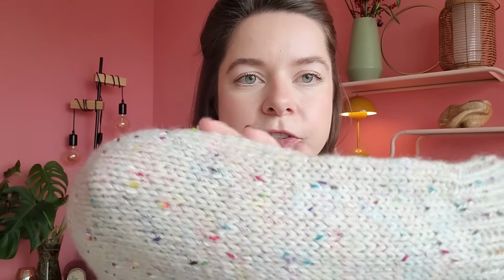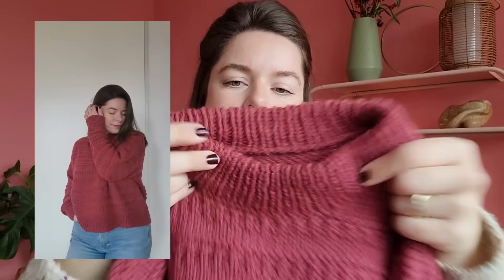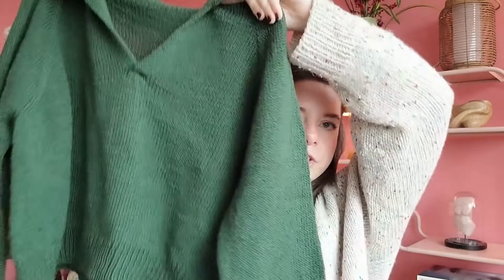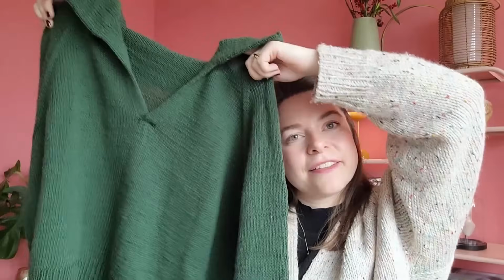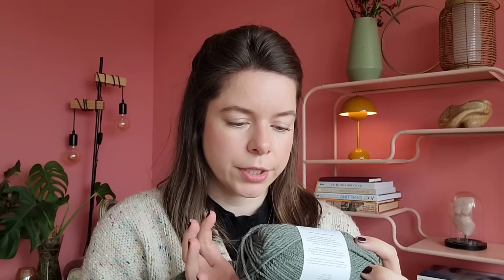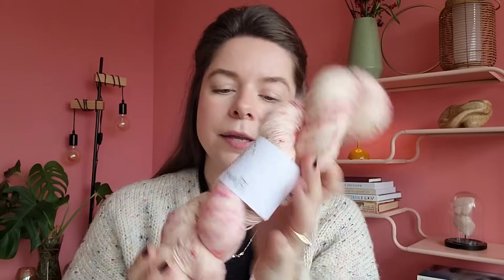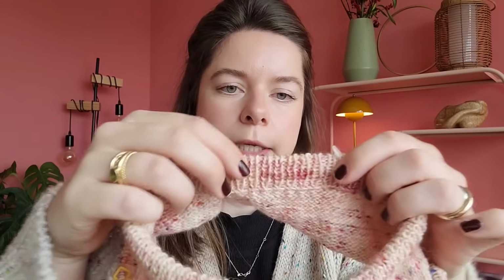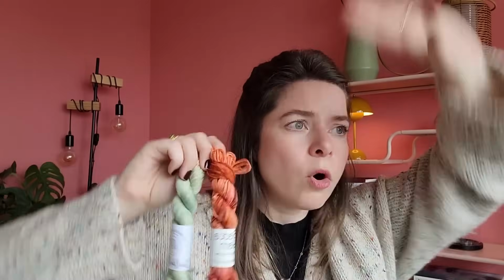Knitting podcast #18 | sweater no. 18, elisabeth blouse finished! New yarn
patterns mentioned:

Cardigan no. 8 – My favourite things knitwear
Yarn: Filcolana Peruvian & Rico Make it tweed

Sweater no. 18 - My favourite things knitwear
Yarn: Filcolana Peruvian

World's simplest mittens - Tin Can Knits
Yarn: Filcolana Peruvian

Elisabeth blouse – Petiteknit
Yarn: Filcolana Pernilla

Storm Sweater – Petiteknit
Yarn: Sandnes Garn Double Sunday

Camisole no. 9 - My favourite things knitwear
Yarn: Knitting for Olive Merino in Bordeaux

Fingering weight version of the Monday Sweater - Petitekit
Yarn: The Mindfulcreators Flowy Fingering in Field of Flowers